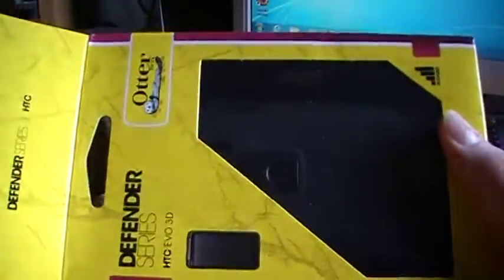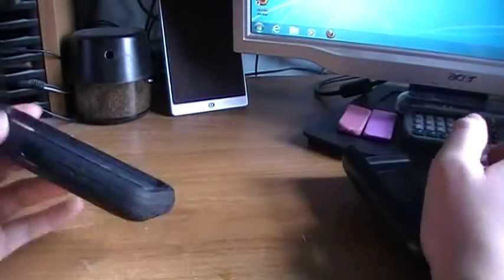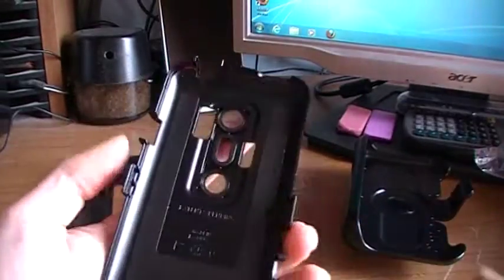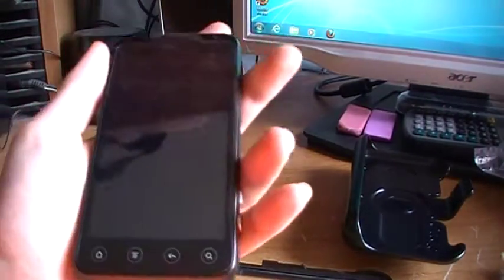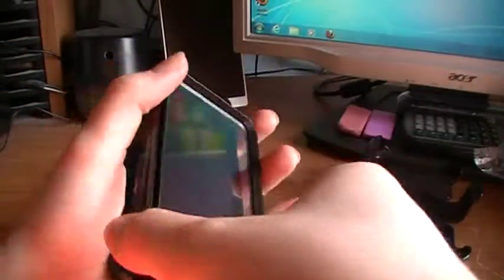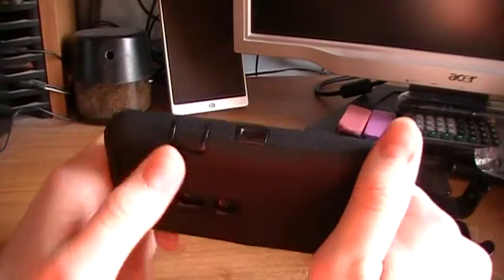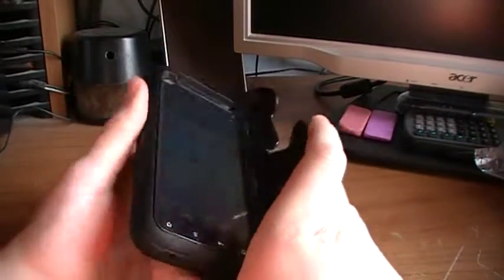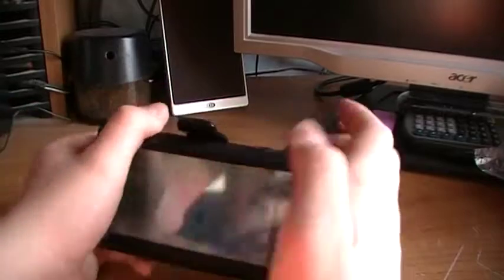HTC EVO V 3D 4G Otterbox Defender Case "Unboxing"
This is a unboxing and first look of the OtterBox defender case for the HTC EVO V 3D 4G phone from VirginMobileUSA. This case cost me about $25 at amazon.com. The link to the case from amazon is This is a unboxing of the OtterBox Defender Series case for the HTC EVO V 3d 4g phone. This is from amazon.com, I bought it for about $25. This is the link to the case that I got